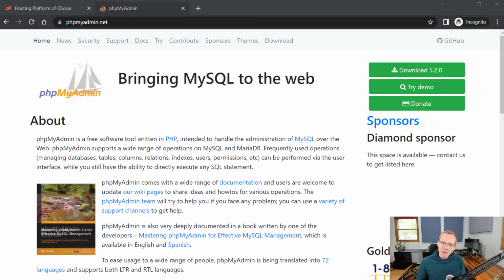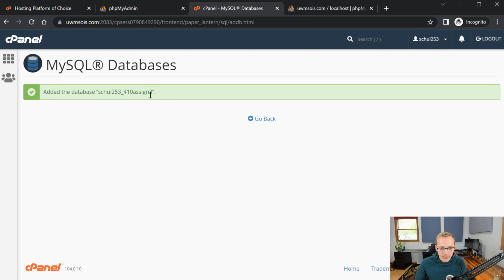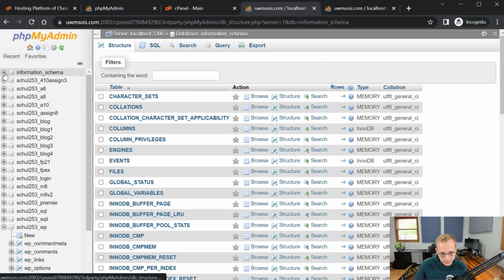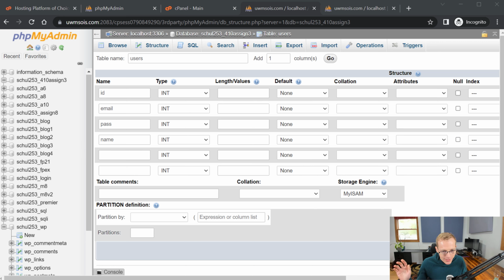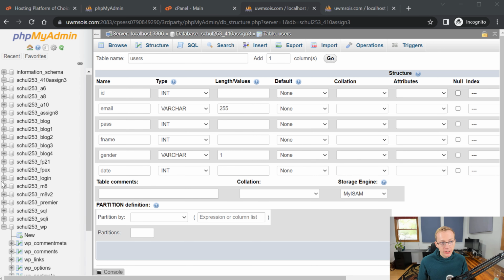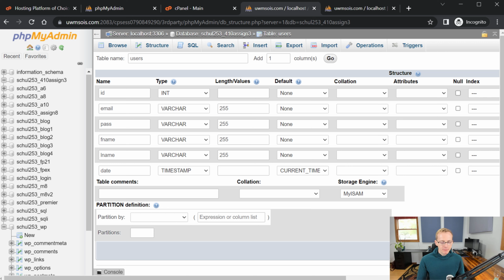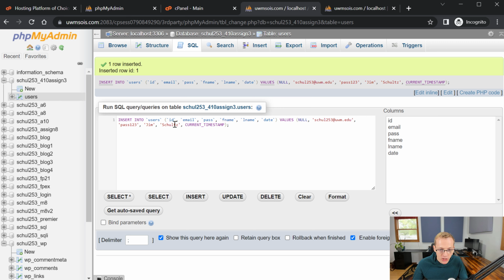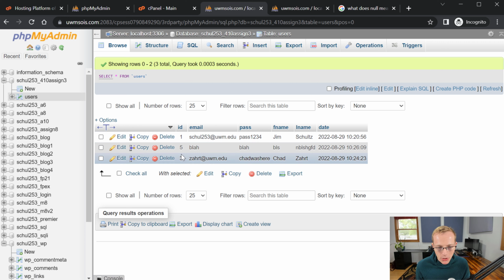Getting Started with phpMyAdmin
In this video I show you how to get started with phpMyAdmin including creating your first basic database and populating it with test records. This video is primarily intended for my on-campus INFOST 410 class (intro to databases), but also have it posted publicly for anyone else who may find it useful.